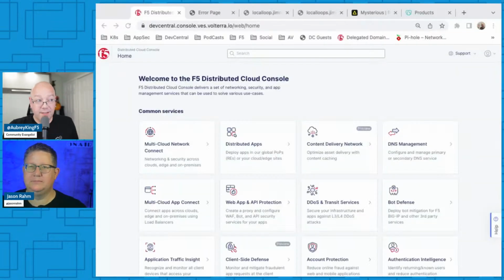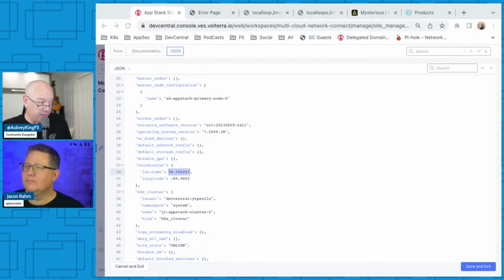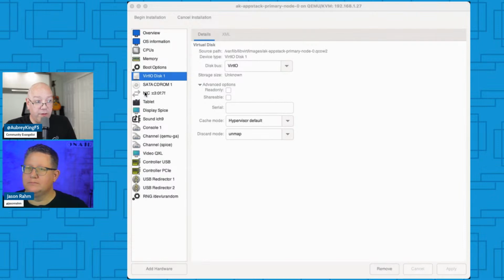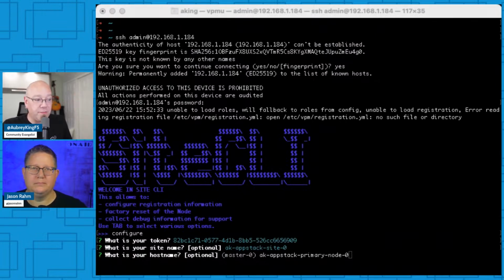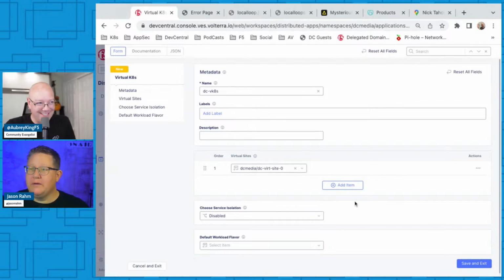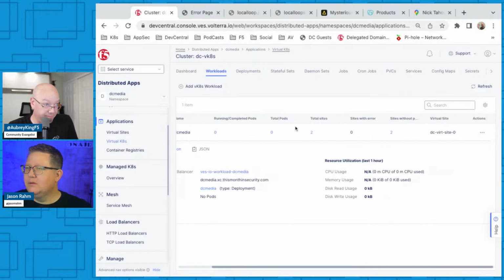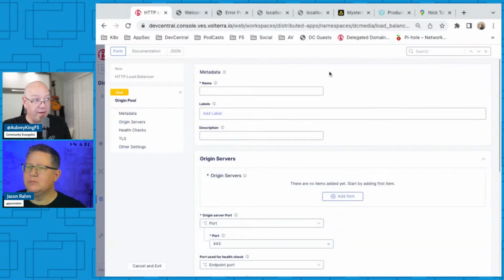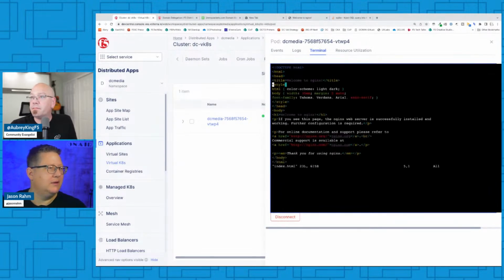Build it Live: What Have We Learned?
In this episode of Build it Live, Jason and Aubrey reflect on their experiences and insights gained from recent projects. They discuss key takeaways, challenges faced, and strategies for improvement. Join them as they share lessons learned and engage with the community to foster collaboration and growth.